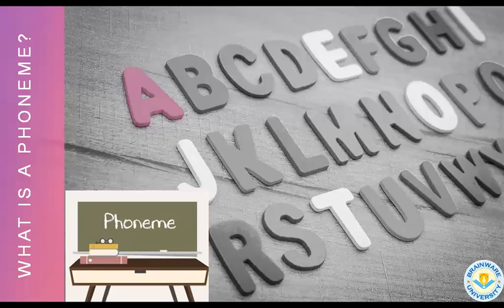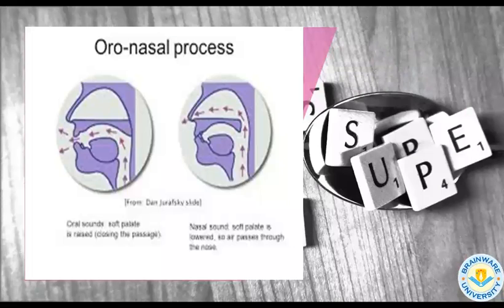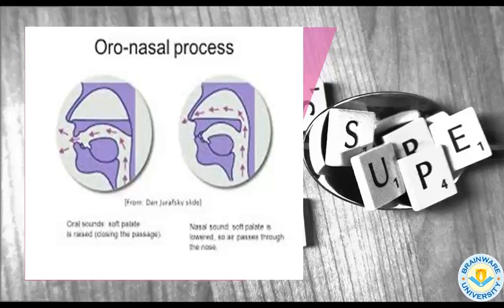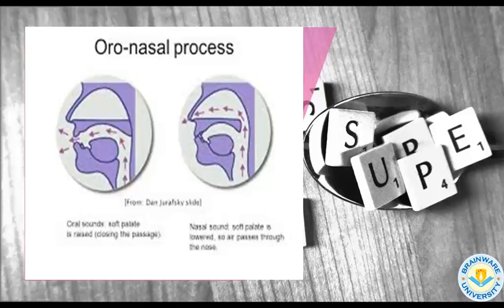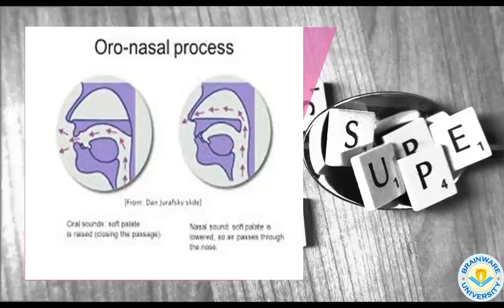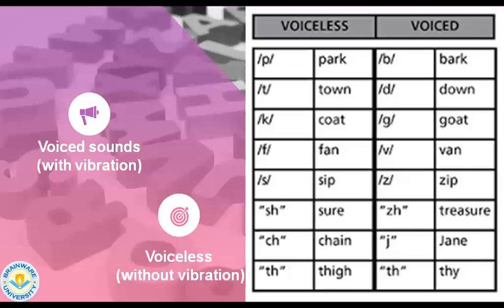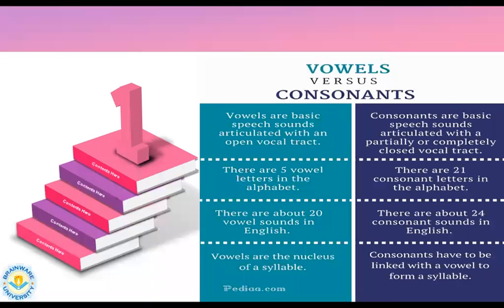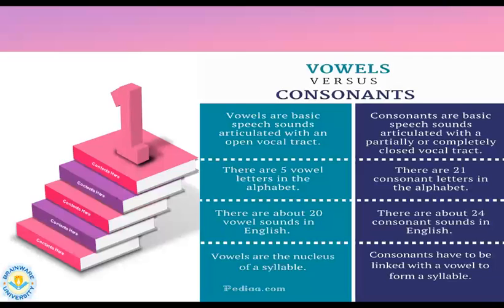Lecture on Basic Sounds of English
LLB ENGLISH COMMUNICATION HU201 MODULE 3